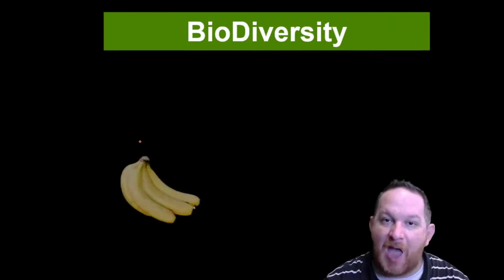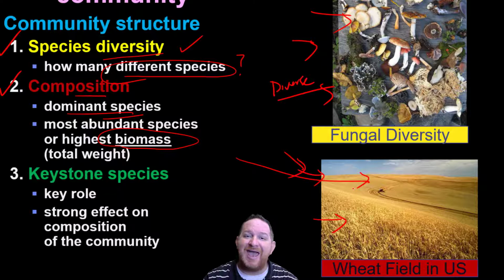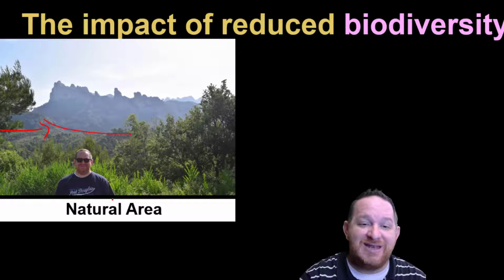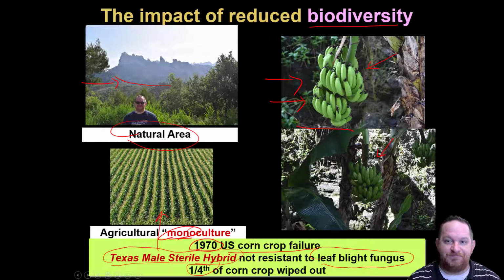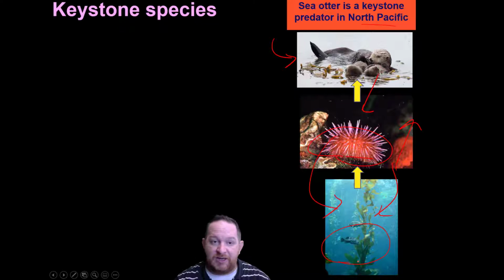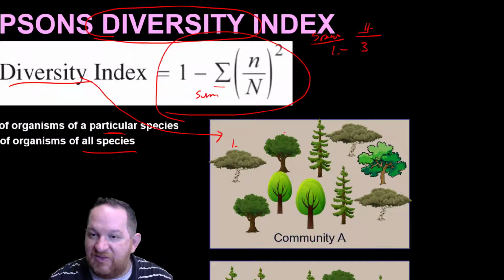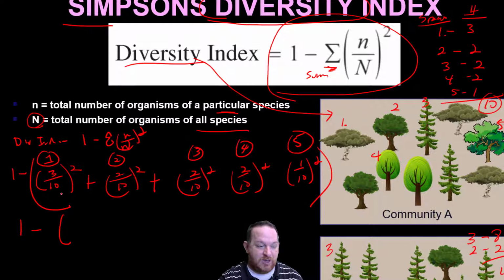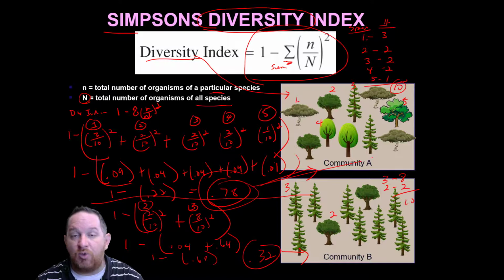45. Biodiversity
This video describes way to characterize a community--including biodiversity, species composition, and keystone species.  Monocultures are introduced.   Several keystone species are discussed--including the sea star, sea otter, beaver, and leopard.  There is also a tutorial on calculating diversity in an area using Simpson's Diversity Index.